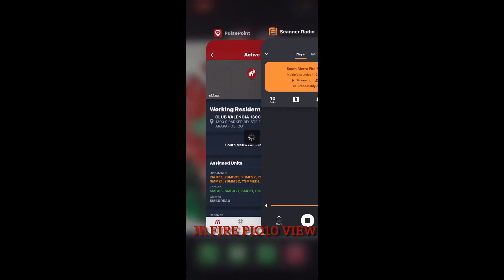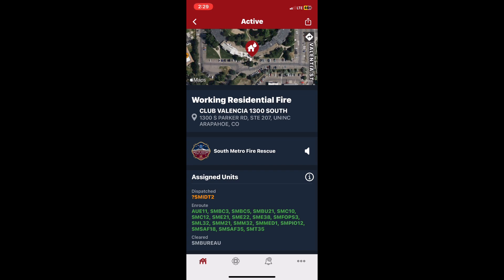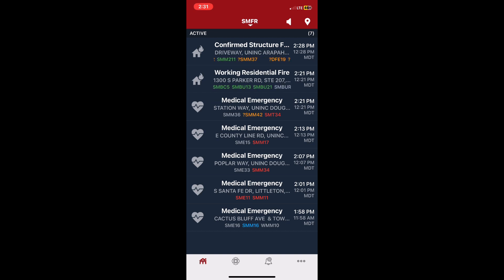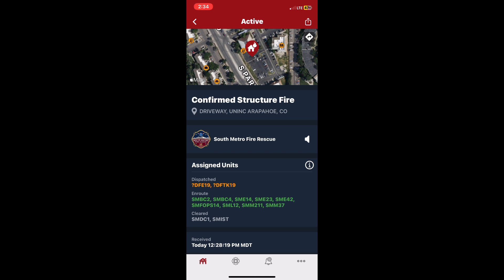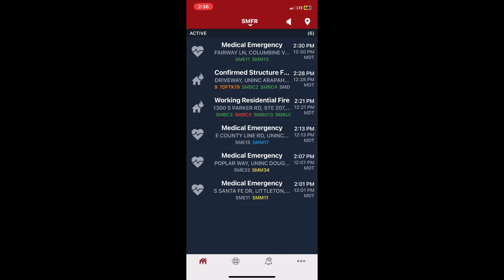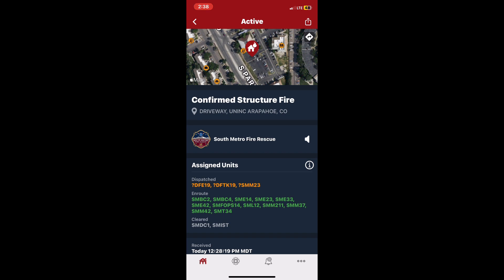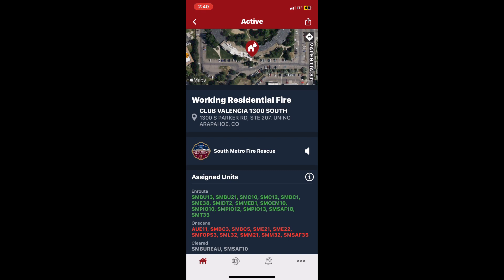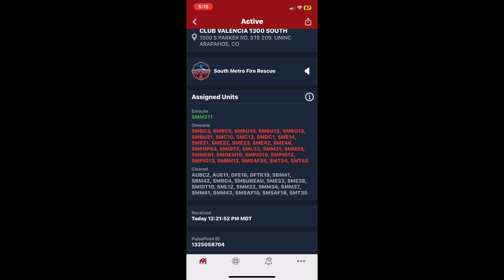Video 64 Club Valentia 2ed alarm working multi family structure fire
Three people had minor injuries and were transported to the hospital and 15 people were evaluated by paramedics.

0:00 intro

0:22 Reported Multi Family Structure Fire Response.

1:15 Confirm Multi Family Structure Fire Response.

1:55 Dispatch giving the first due Battalion Chief information about what was occurring at the time that the Incident was reported to dispatch.

2:19 Safety 18 Responded to the Fire

2:55 Chief 12 Responded to the Fire

3:24 initial Radio Report

4:04  2ed Alarm Working Residential Structure Fire Response

4:50 District 1 Responded to the Fire

9:20  Engine 33 and Tower 34 Responded to the Fire